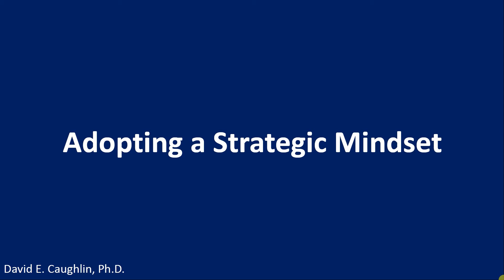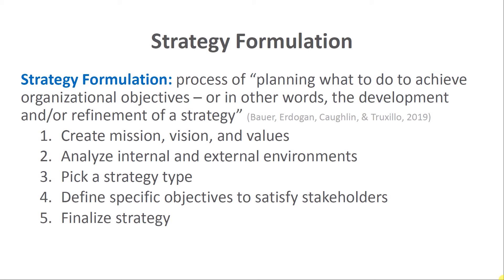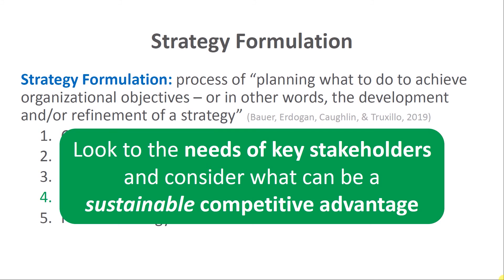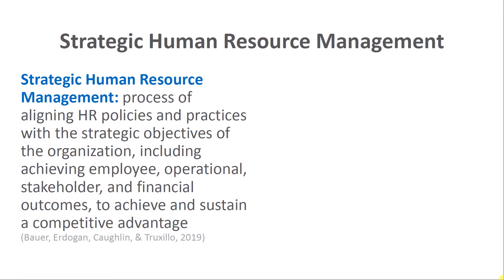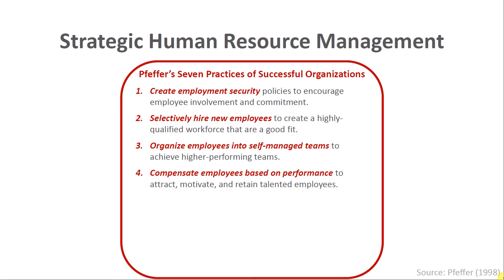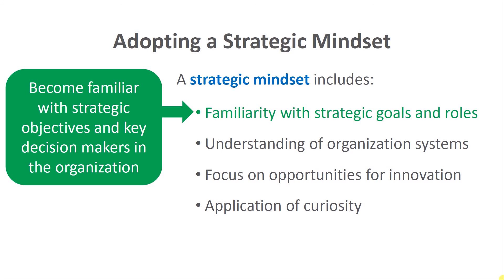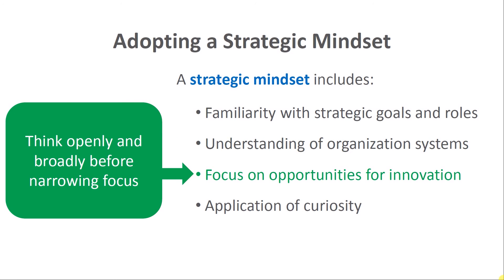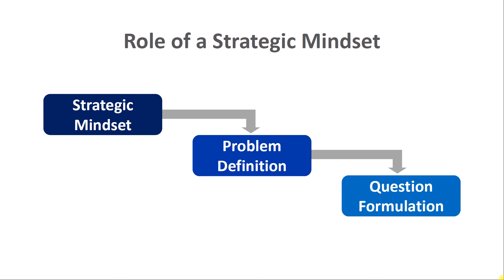Adopting a Strategic Mindset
Adopting a strategic mindset sets the foundation for effective problem identification and definition and question formulation, and ultimately for making meaningful organizational change. In this video, I define strategy and describe strategy formulation and implementation before describing how to adopt a strategic mindset.